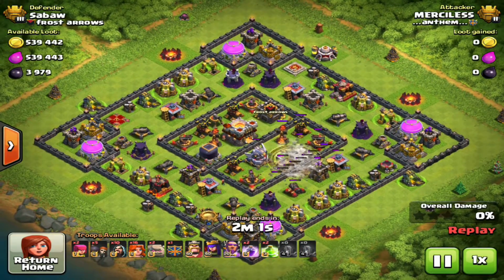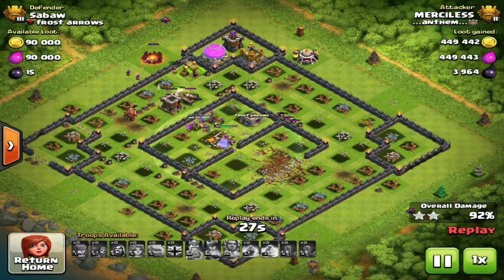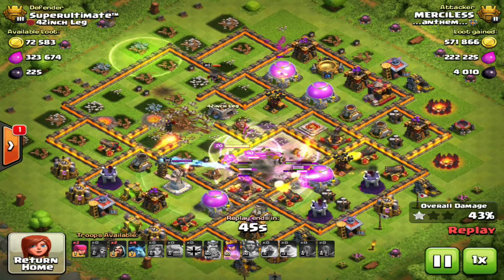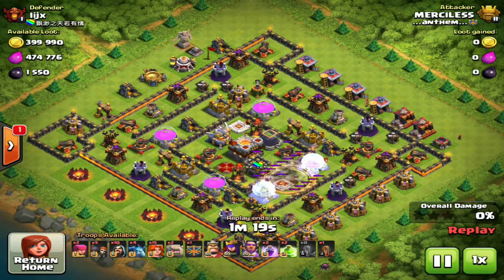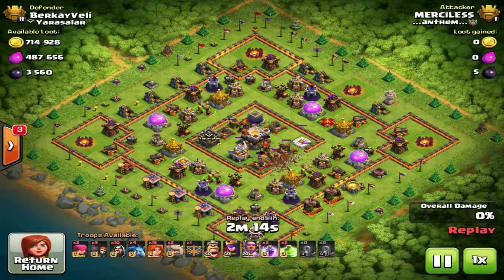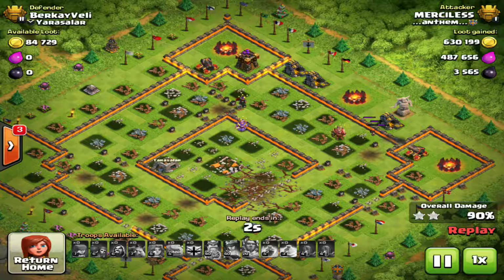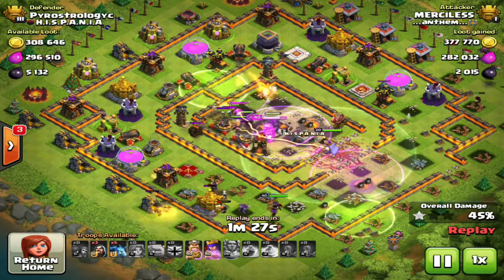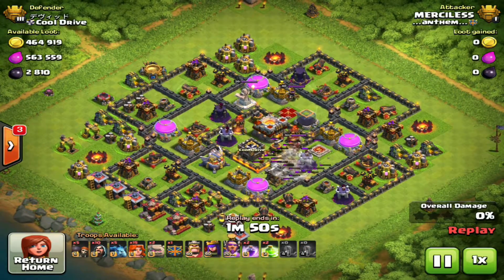Clash of Clans Millions Of Loot Push To Legends "Farmer Retires To Become A Legend" Episode 5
Gargoyle Games presents "Farmer Retires To Become A Legend" Episode 5 "Millions of loot a must watch" Valk Attack Guide

Join me playing clash of clans, when I push to legend league, see my wins, fails & bloopers

EPIC STRATEGY GAME